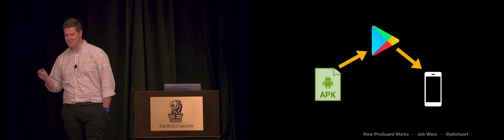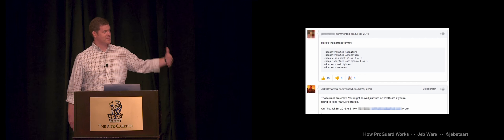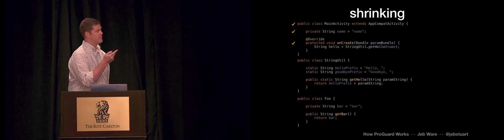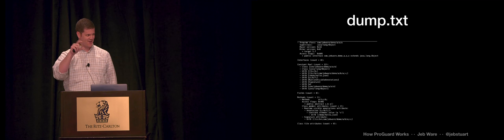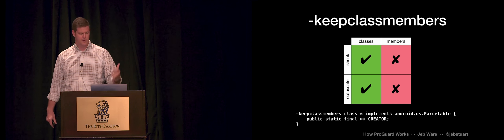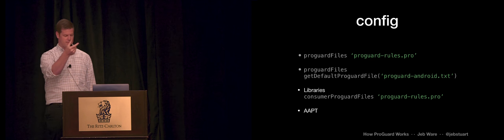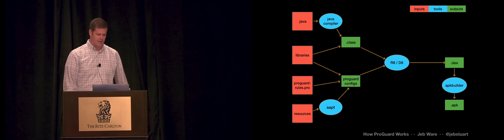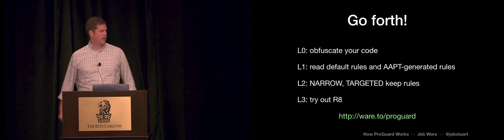How ProGuard Works - Jeb Ware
Some Android devs treat ProGuard like a scary black box that breaks their app in inscrutable ways, and must be tamed with lots of -keep statements. Others give up and turn it off entirely. In this talk, I show how ProGuard is analyzing, and transforming your app. I show how it fits into the build process, how to successfully configure it, and how to use its outputs. I end with a preview of the changes coming with R8, which is planned to replace ProGuard in the Android build process.